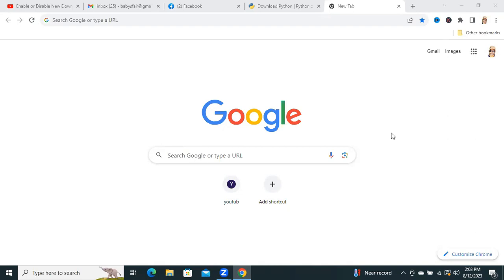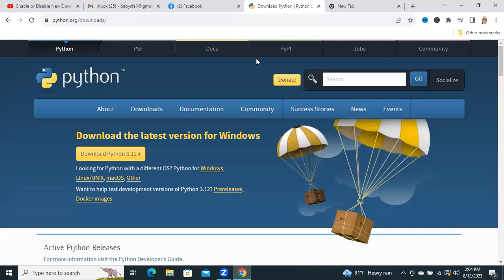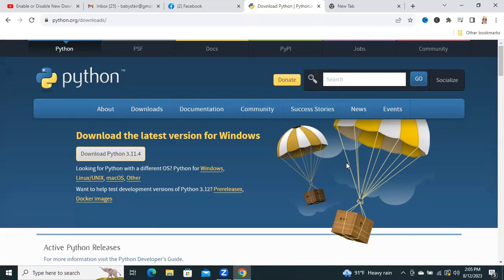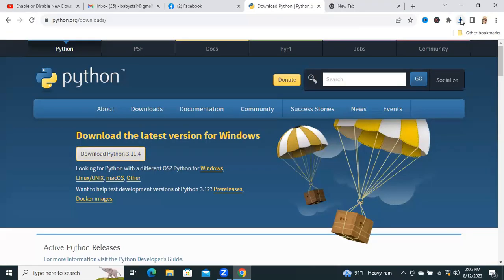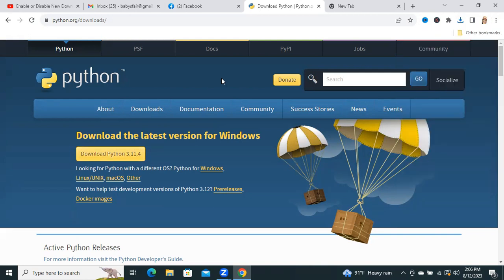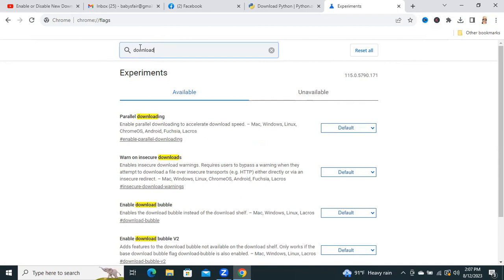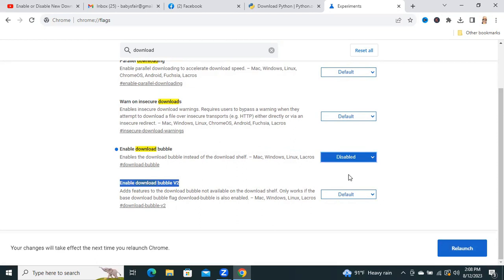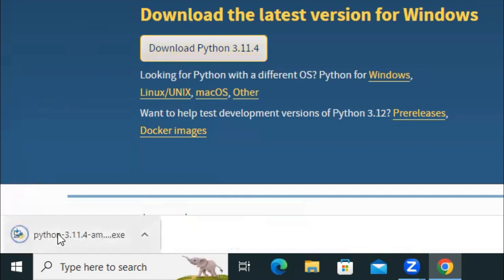How to Enable or Disable New Download Button in Google Chrome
Welcome to our YouTube tutorial on how to enable or disable the new download button in Google Chrome! 🌐💻

Are you curious about the latest update in Google Chrome that introduced a new download button, but not sure how to make it work according to your preferences? Look no further! In this step-by-step guide, we'll walk you through the simple process of enabling or disabling the new download button in your Chrome browser.

🔧 Whether you're a tech enthusiast, a web surfer, or a professional, customizing your browser settings can greatly enhance your browsing experience. With the new download button feature, managing your downloads is now more convenient than ever.

In this tutorial, we'll cover:
✅ Enabling the new download button: Learn how to activate the feature to have quick access to your recent downloads.
❌ Disabling the new download button: If you prefer the classic way of managing your downloads, we'll show you how to revert to the old style.

No prior technical knowledge is required – our user-friendly instructions will ensure you're able to follow along with ease. Stay in control of your browser and make the most out of this exciting update!

Thank you for choosing our channel for your tech tutorials! Let's dive into the tutorial and master the new download button in Google Chrome. 🚀📥